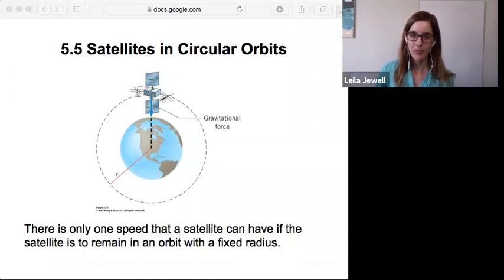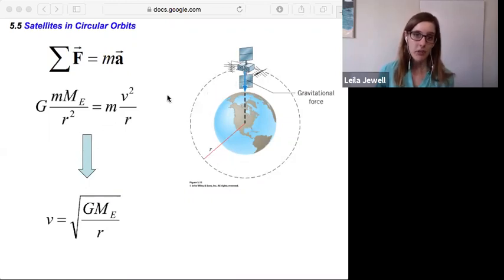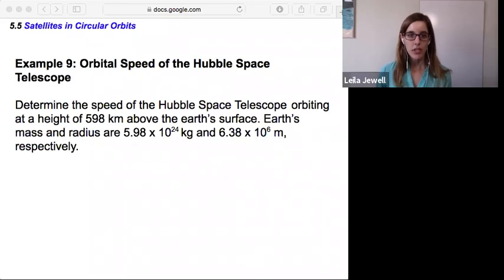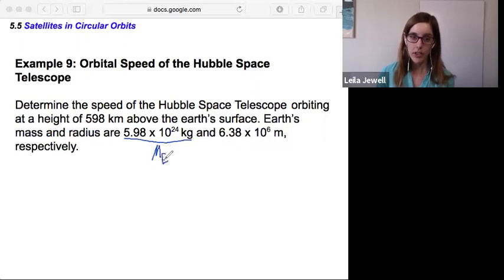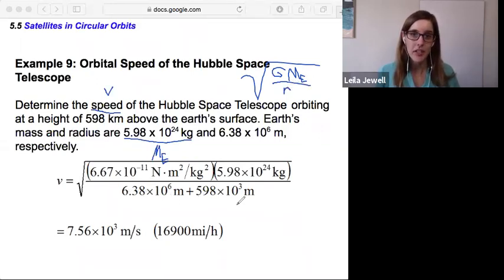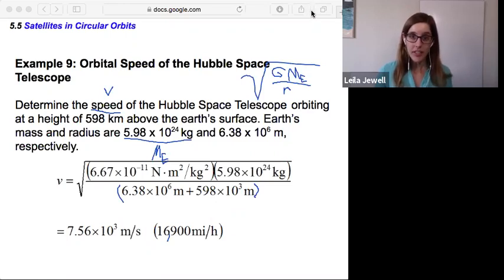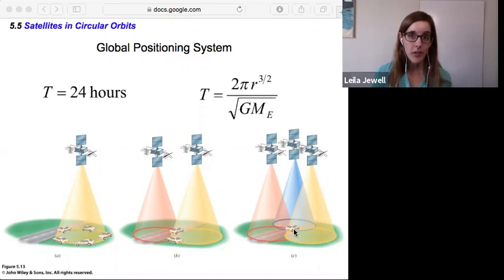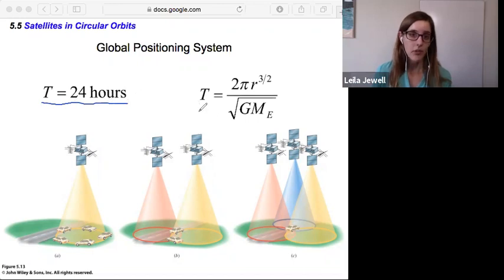phys2A ch5.5 Satellites in Circular Orbits